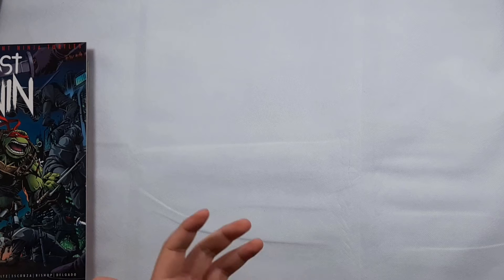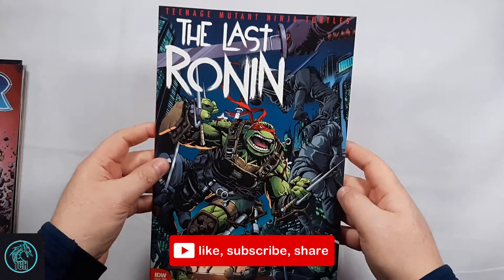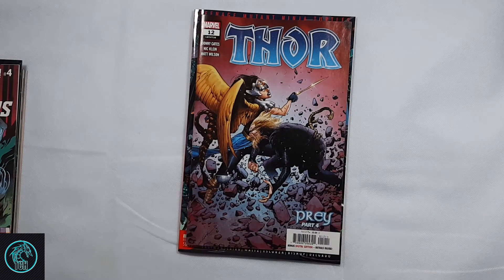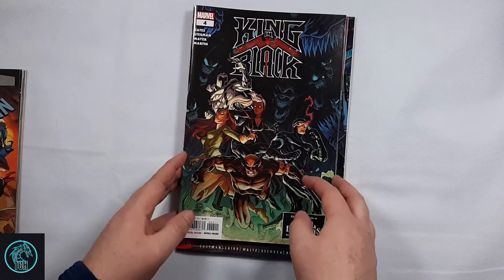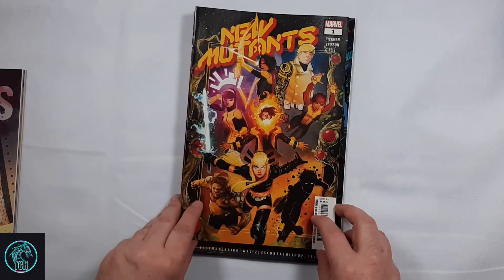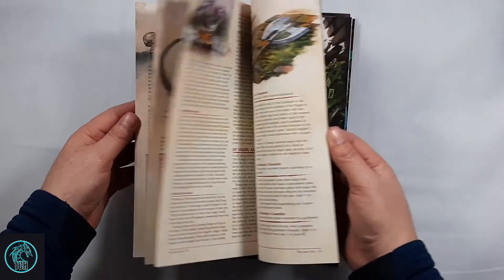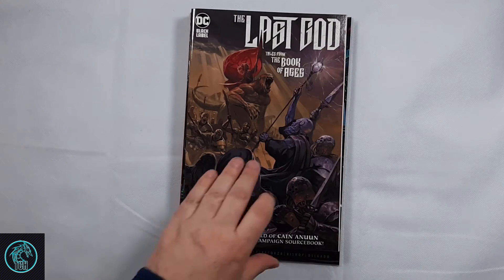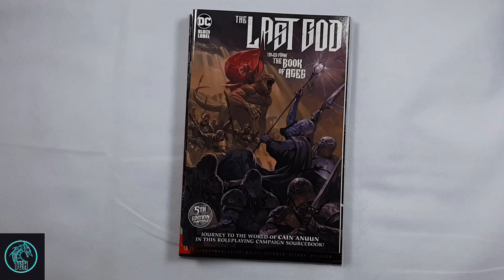NCBD New Comic Book Day Pulls Video, February 17, 2021! Batman! Star Wars! Spider-Man! Back Issues!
My New Comic Book Day Pulls Video for February 17, 2021!!

Here are my pulls for this week and Back Issues for the last few weeks!

Thank you for supporting the channel with the below links!

Comic Bags, Current-Resealable (UltraPro)
Comic Bags, Current-Regular (BCW)
Comic Boards, Current (BCW)
Comic Bags & Boards, Current-Regular (BCW)
Plastic Short Box, Black (BCW)

Rotating Display Stand
60" Lightweight Tripod
Tabletop Tripod
Lavalier Mic w/ 19' cable
Wireless BT Remote for Smartphone
Neewer Smartphone U Rig Pro
Neewer 5600k Lights 2pk, up to 45.66" tall
5000k Bulbs, 60w
5000k Bulbs, 100w
Lyly White Photography Backdrop
Light Box w/ lights

Sony RX100 VII Premium Compact Camera
Rode NT Mic Bundle
Lavalier Mic w/ 6' cable Bundle
Neewer 5600k Lights 2pk, up to 16" tall
Joby Compact GorillaPod 1K w/ Ballhead Kit